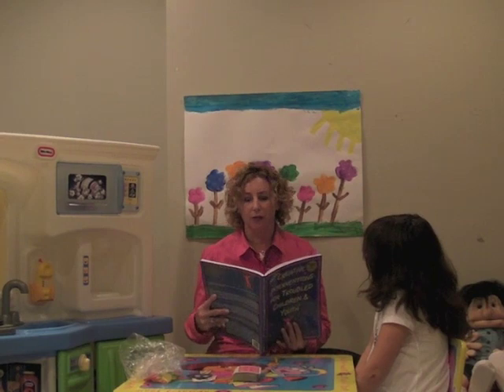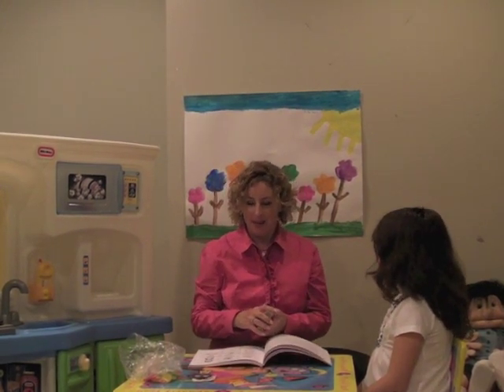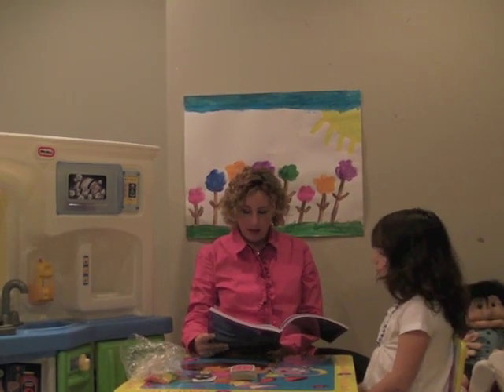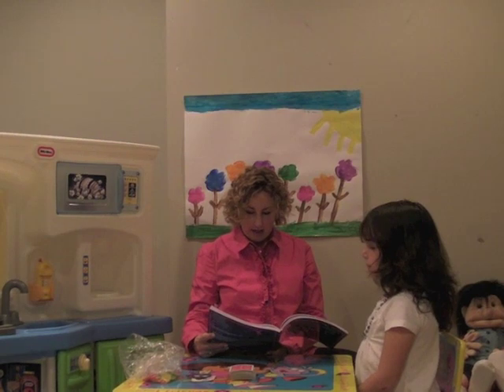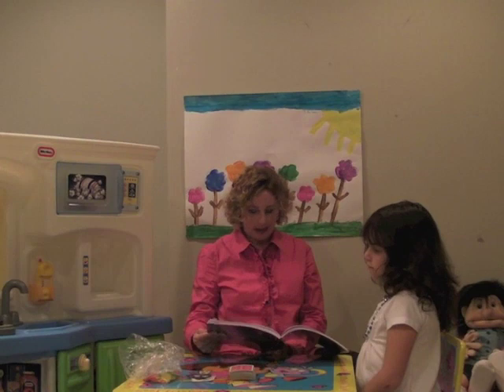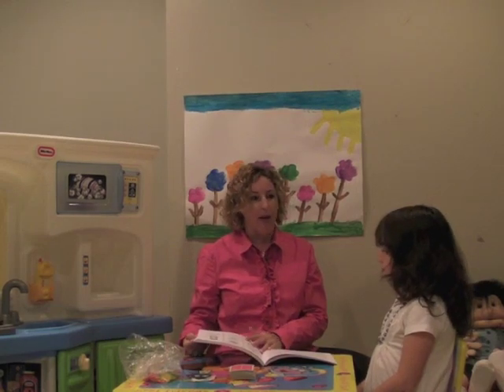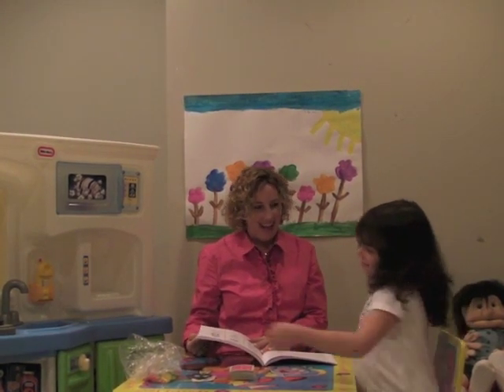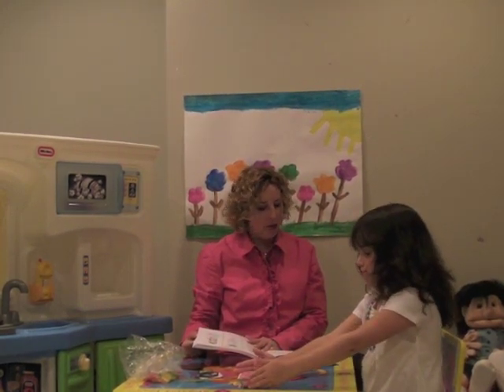Play Therapy Technique: Feelings Go Fish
Feelings Go Fish is an engaging therapeutic game to help children identify and express their feelings. It can be used with children ages 5-12. Therapists and counsellors can use this game in individual, group and family sessions.